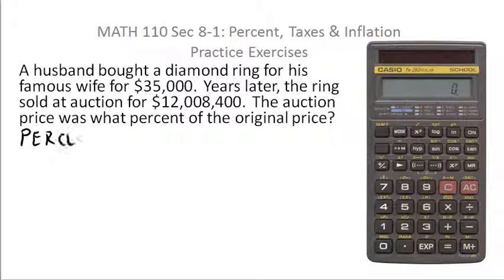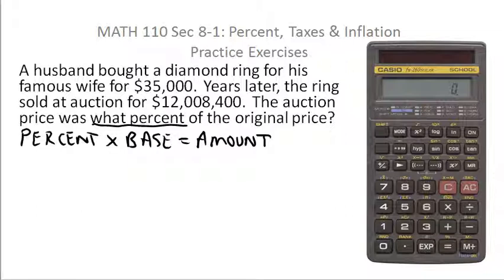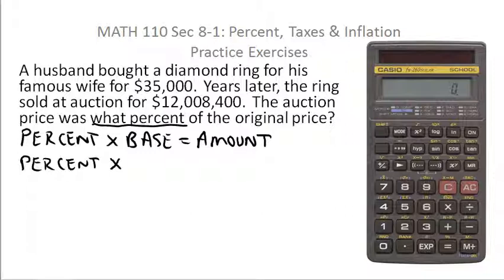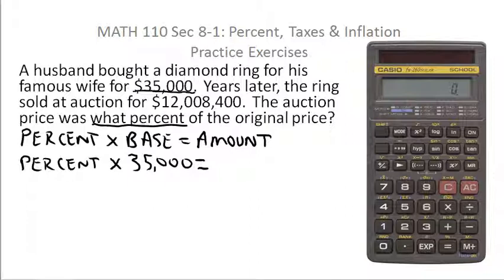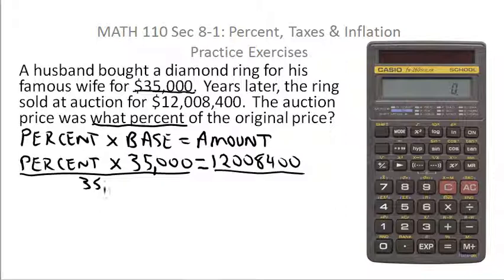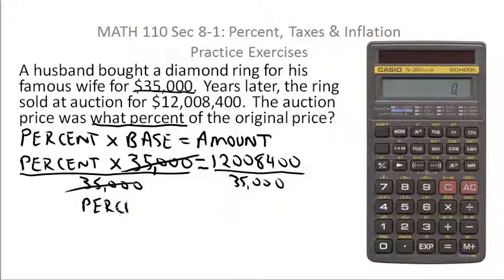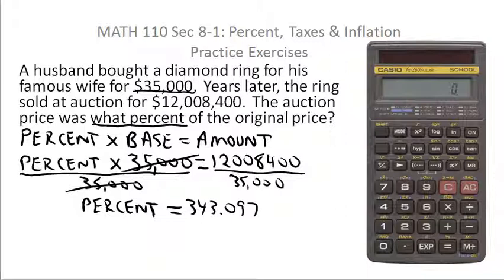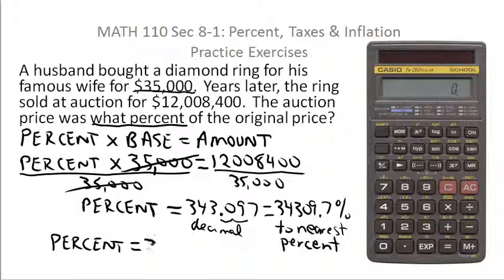Finance: Percent (diamond ring) Word Problem